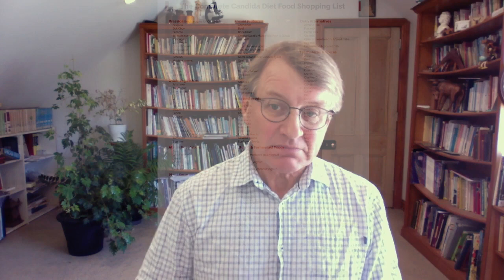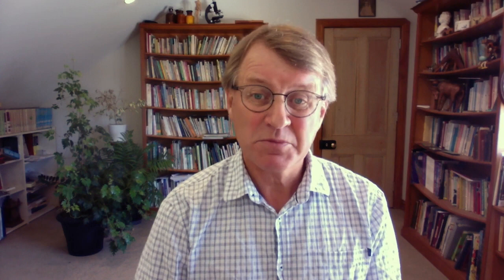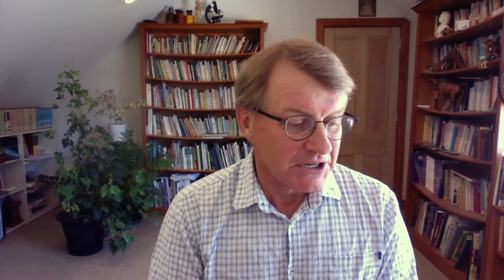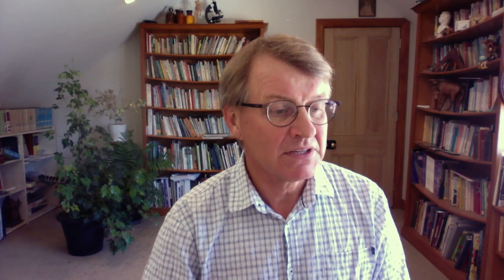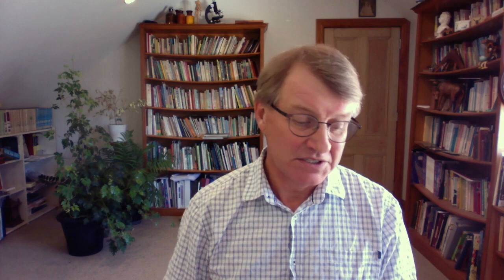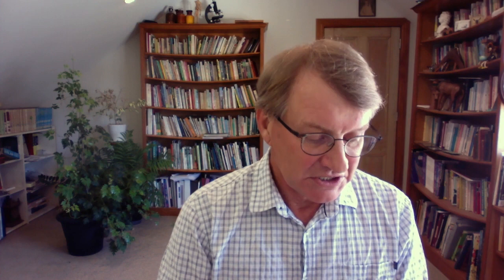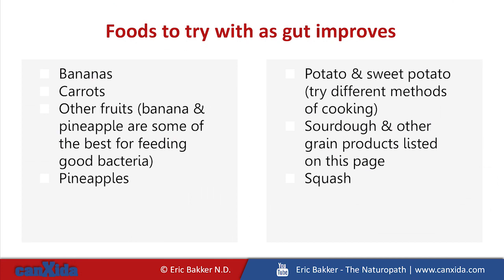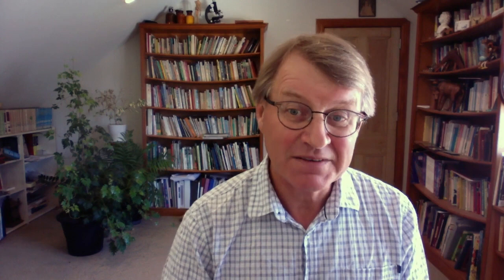Printable Candida Diet Shopping List Checklist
You can download my printable candida diet shopping list checklist

If you are looking for a candida diet shopping list then this printable candida diet grocery shopping list is perfect guide for you. It contains list of foods to buy while you are on candida diet cleanse. The food plan is free to download. The anti candida diet shopping list is free and was made by Eric Bakker ND one of the leading candida specialist from New Zealand.

* FREE RESOURCES:
Download my free candida report here (includes the Ultimate Candida Diet Shopping List Printable and the Candida Symptom Tracker)